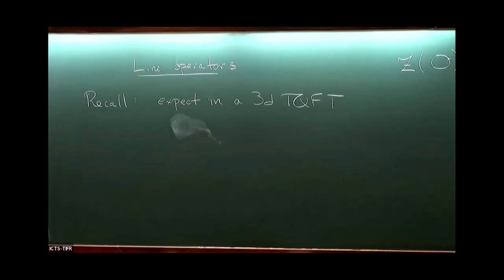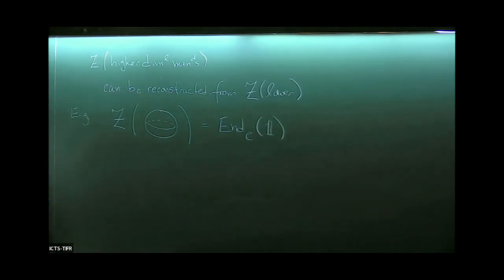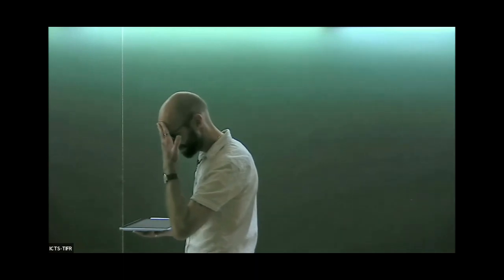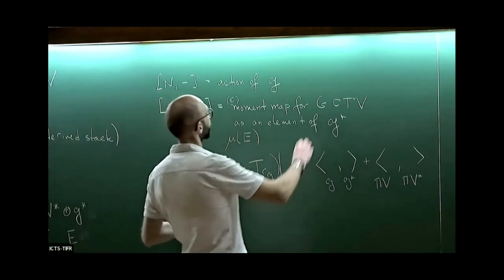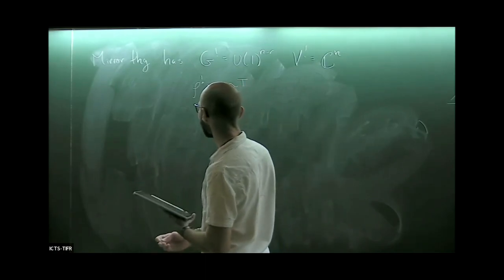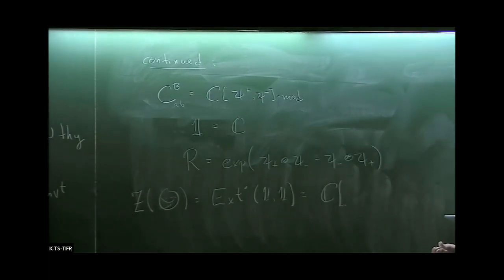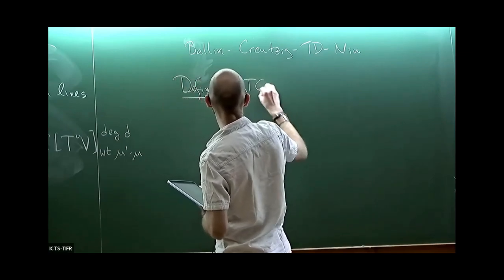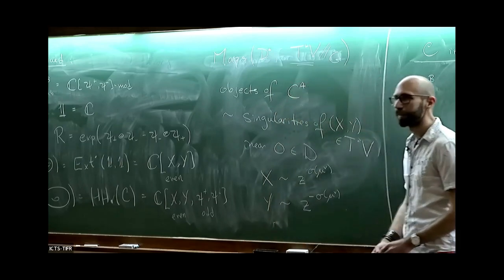3D Gauge Theories: Vortices and Vertex Algebras (Lecture 2) by Tudor Dimofte